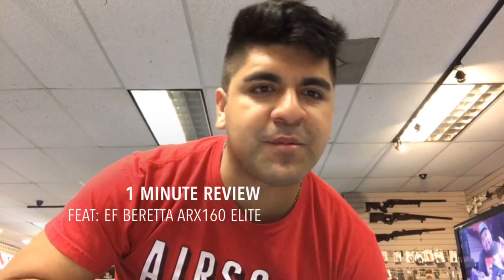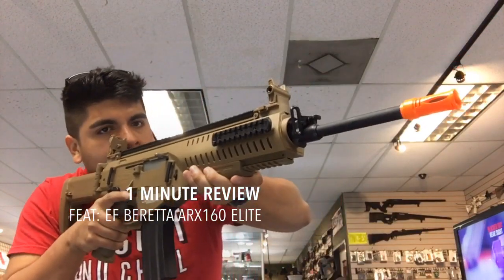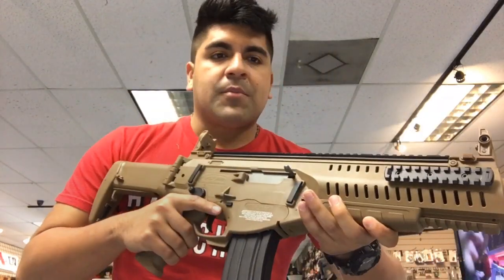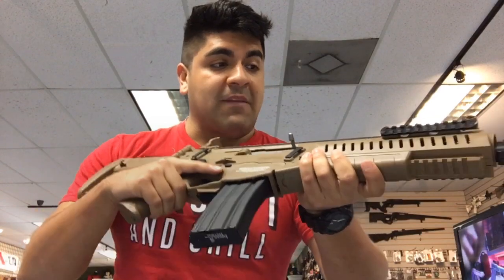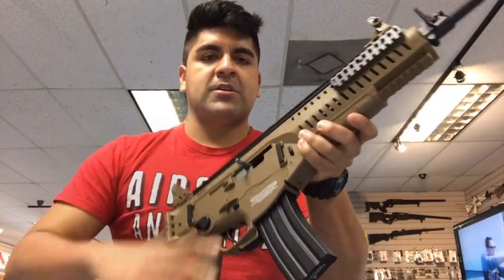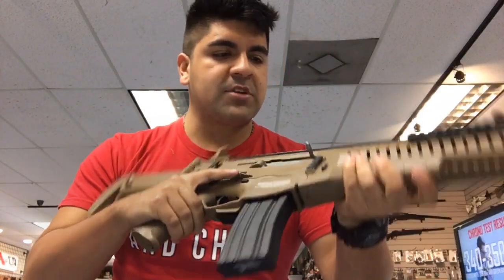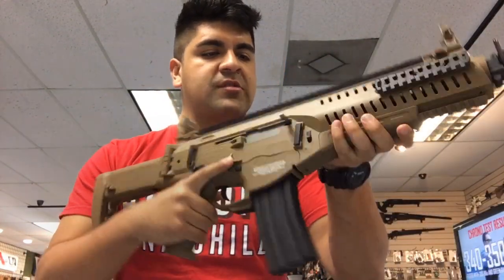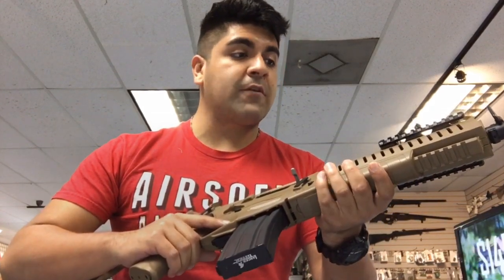1 Minute Review Feat: Elite Force Beretta ARX 160 Elite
New standard issue rifle of the US Space Force XD

Come to the walk-in store at